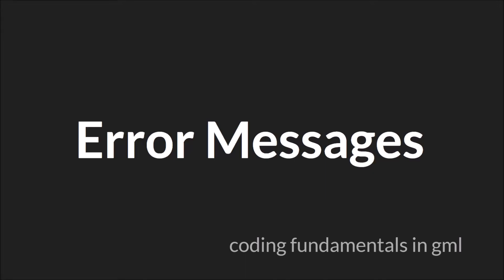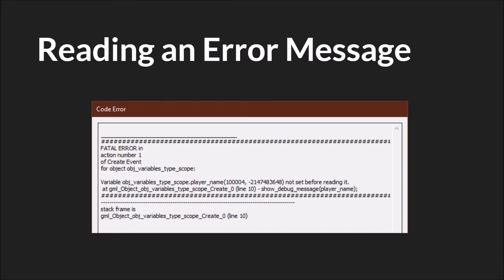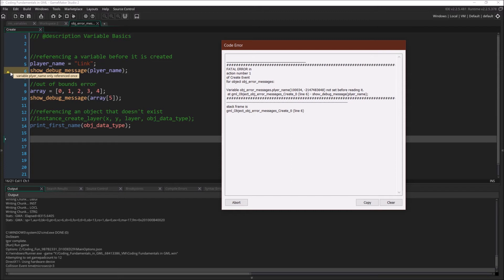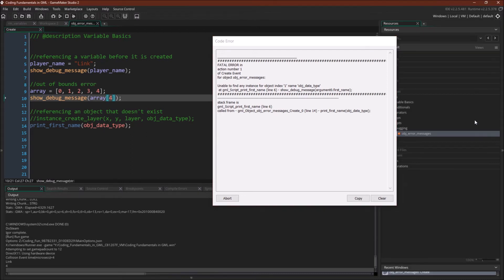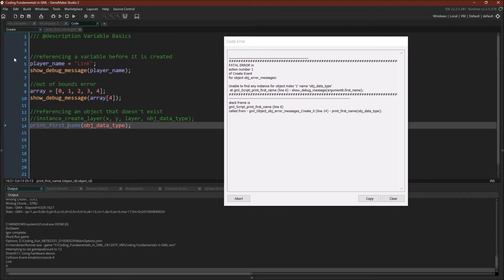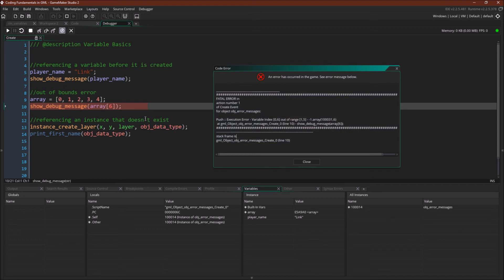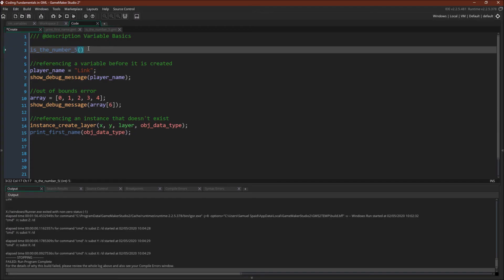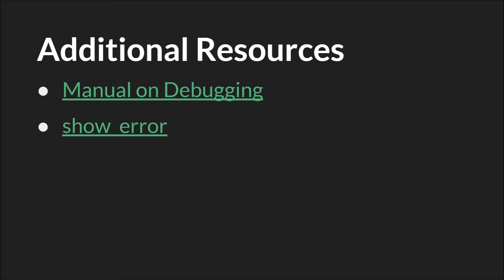Error Messages [GameMaker Studio 2]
A short video on Error Messages in GML tutorial series using GameMaker Studio 2.